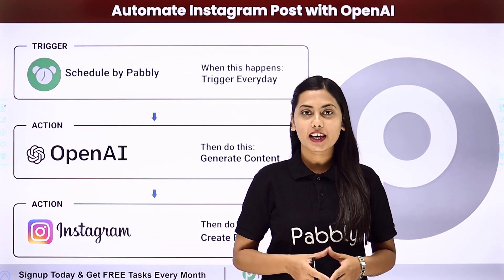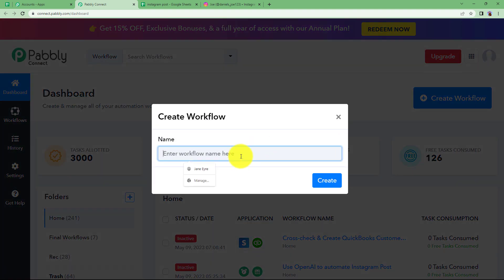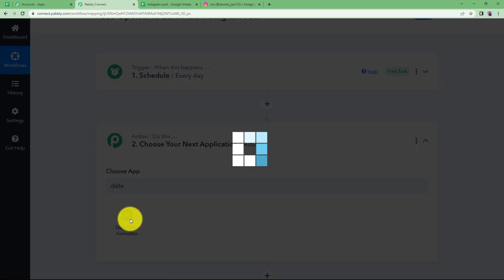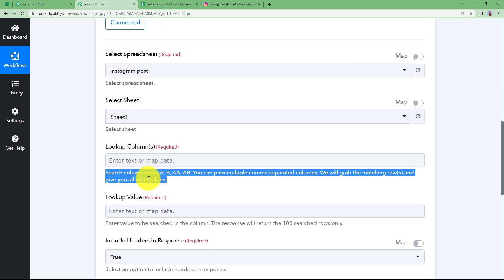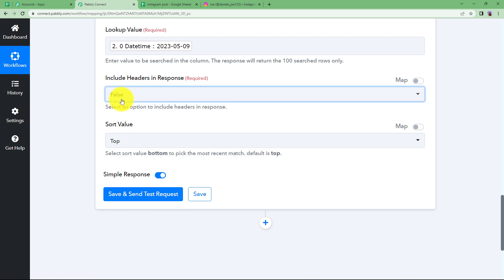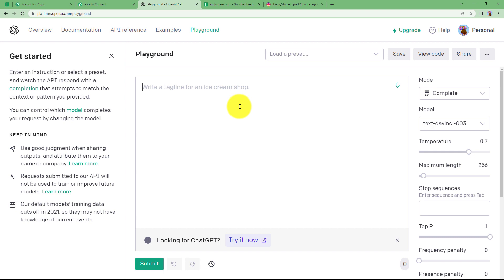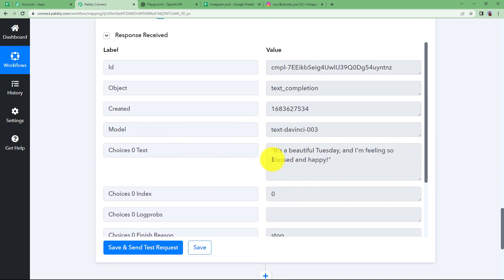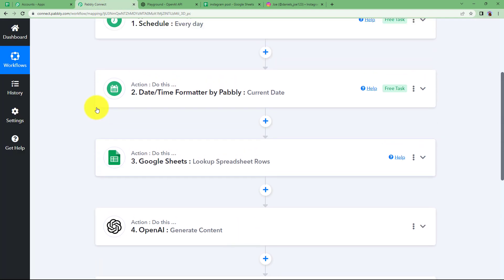How to Use OpenAI to Automate Instagram Post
In this video, we will learn Instagram to OpenAI integration using Pabbly Connect. With Pabbly Connect, you can easily integrate OpenAI into your Instagram account and automate your posts. This means that you can save time and effort by scheduling your posts in advance, This automation will help you make sure that your Instagram account is always active and engaging, without having to spend hours on it every day.

1. Automation: Pabbly Connect offers automation capabilities that can help you automate mundane and repetitive tasks. This allows you to save time, money and resources.

2. Integration: Pabbly Connect provides a wide range of integrations so that you can connect different web services with each other. This helps you to create smarter workflow processes and make your business more efficient.

3. Security: Pabbly Connect takes security seriously and provides an industry-standard security system to protect your data and applications.

4. Scalability: Pabbly Connect is highly scalable and allows you to easily add new applications and services to your workflow.

 5. Cost-effective: Pabbly Connect is cost-effective and provides plans for different business sizes.